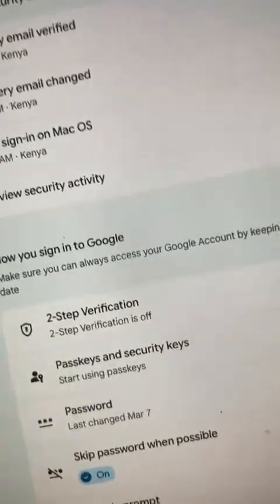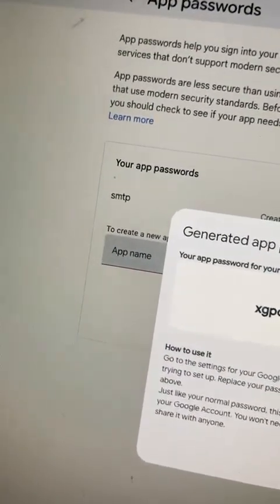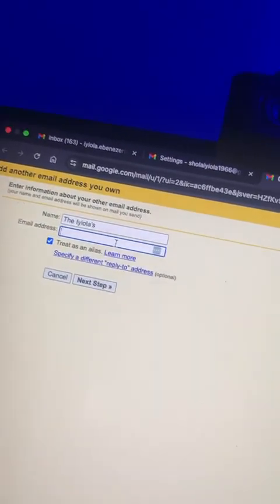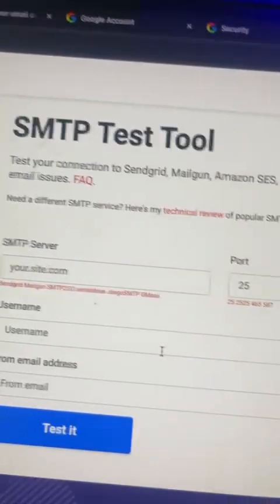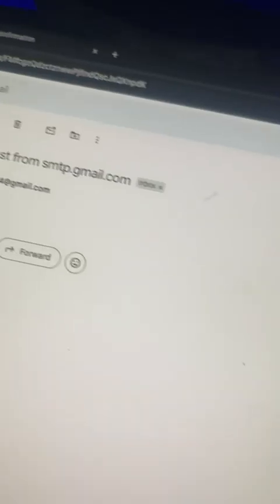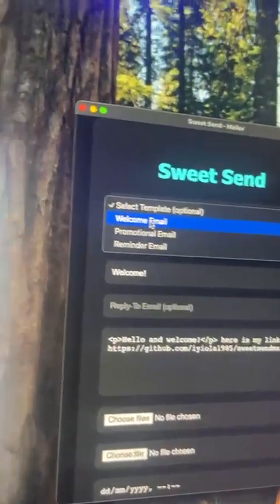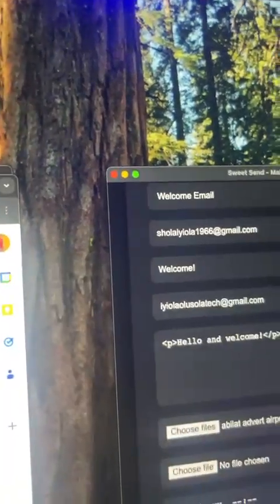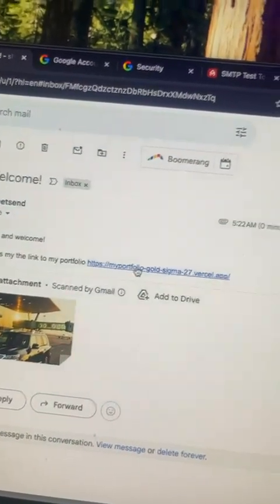Private Free SMTP Method for Bulk Sending – 100% Inbox Guaranteed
Unlock the secret method to send unlimited bulk emails using a private, free SMTP setup that guarantees 100% inbox delivery! 🚀
In this step-by-step guide, you’ll learn how to configure a working SMTP server for mass sending, avoid spam folders, and reach your audience effectively — all without paying a dime. good for email marketing , promo , discount , customer relation, affliate